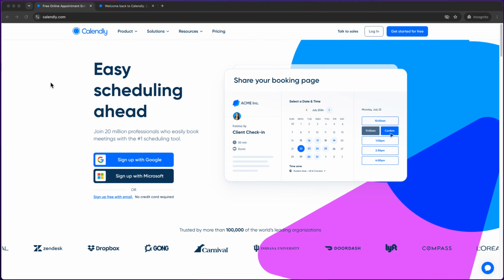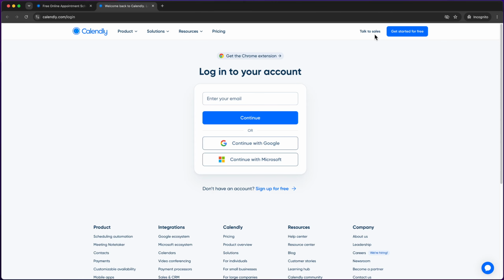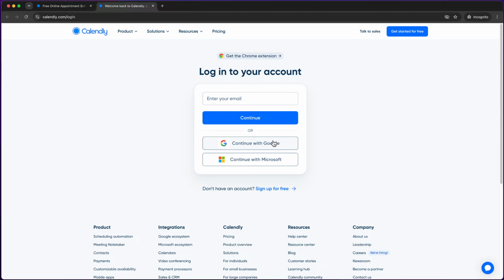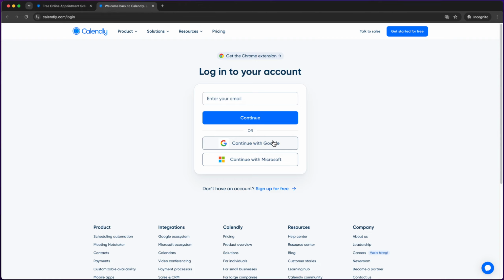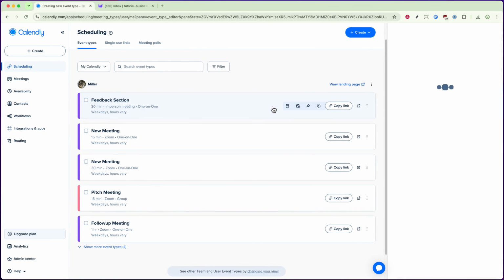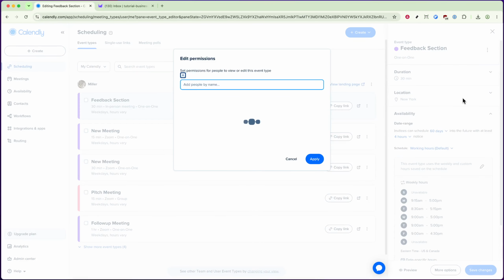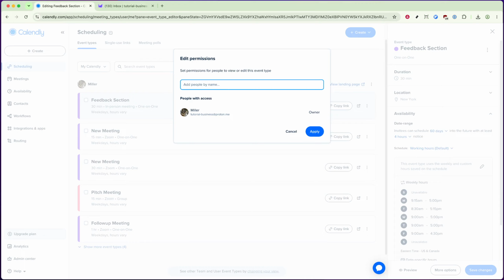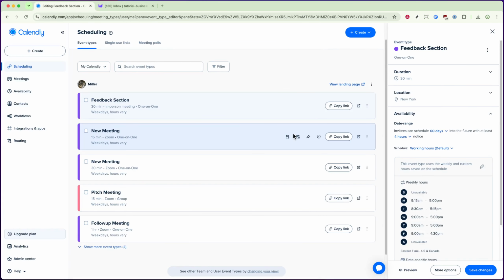How to Invite on Calendly (Step-By-Step) [2026 guide]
00:00 Introduction to Calendly Invitations
00:28 Accessing the Calendly Platform
00:45 Logging in with Google
01:13 Granting Google Permissions
01:25 Navigating to Event Types
01:40 Editing Event Permissions
01:53 Inviting Participants
02:14 Finalizing Invitations
02:22 Conclusion and Tips